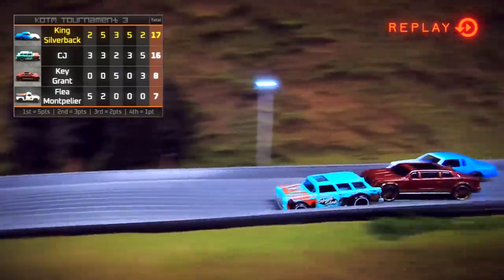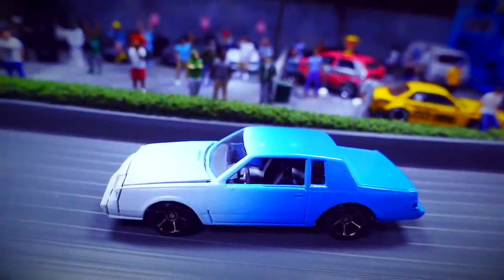Diecast Street Racing (KotM 3 / Qualify 14) Chevy Buick Car Race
King of the Mountain Modified Diecast Race Series
Tournament #3 - Qualifying Race 14

3DBotMaker Diecast Racing League | 1:64 diecast sports action racing
This video is intended for diecast collectors and racing fans 13+